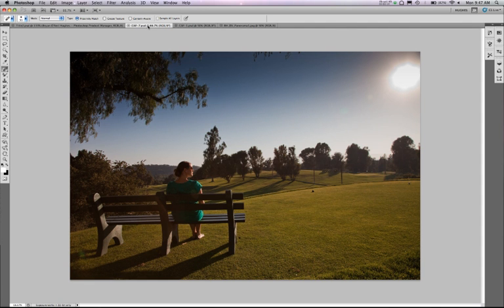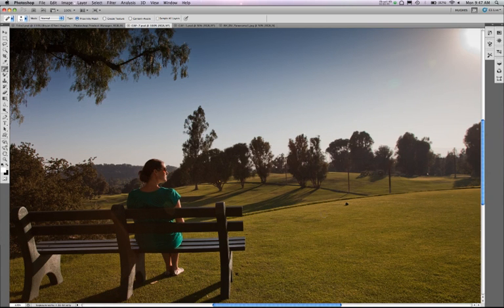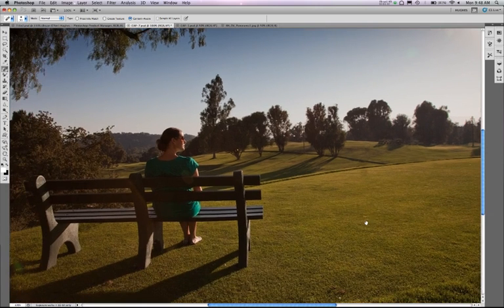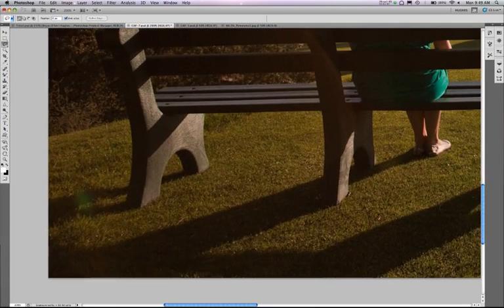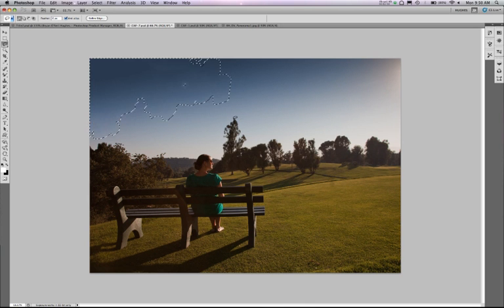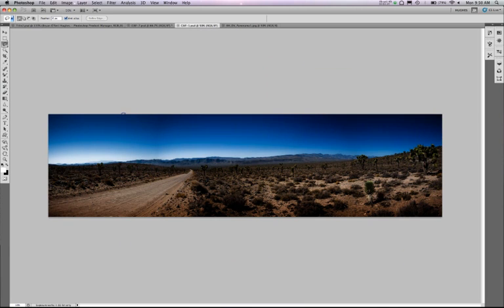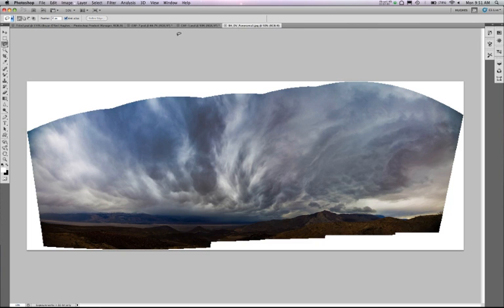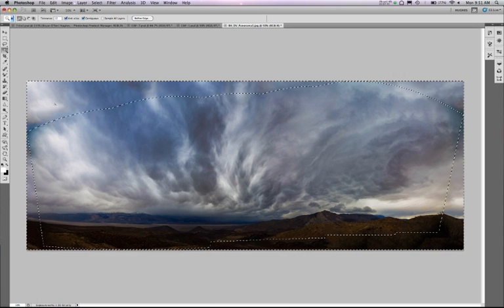New from Adobe Labs - Content-Aware Fill pt 2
One of the biggest requests we get of Photoshop is to make adding, removing, moving or repairing items faster and more seamless. From retouching to completely reimagining an image, heres an early glimpse of what could happen in the future when you press the delete key. How might you use this new capability in your workflow?